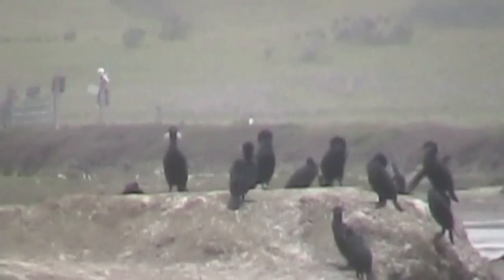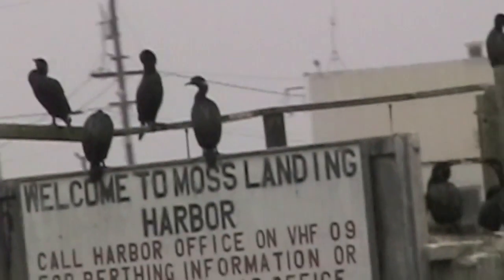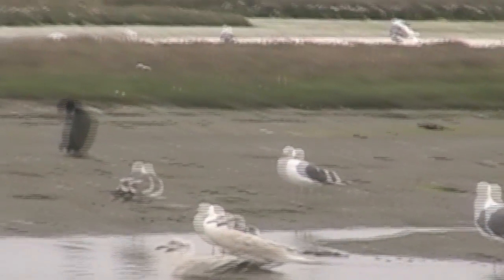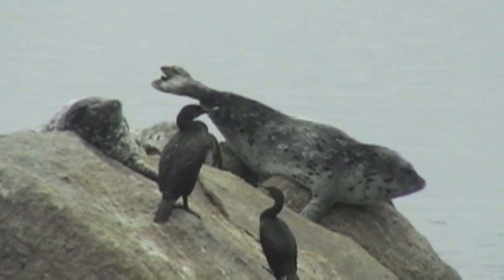SOCKS SHORT C is for Cormorants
Learn a little about Cormorants with host John Letz.

S.O.C.K.S. is proudly produced for the Rogue Valley Community media station in Ashland, Oregon. It is the sole responsibly of the producers (Alex McGlasson, J. Lisa La Pierre and John Letz) and does not represent the views or opinions of RVTV or its host Southern Oregon University. However. we would like to thank the cities of Ashland and Medford for the sponsorship of Public Access television in Jackson County, Oregon. We would also like to thank the many volunteers that make this program and many others possible.